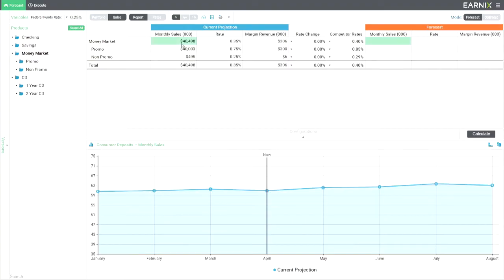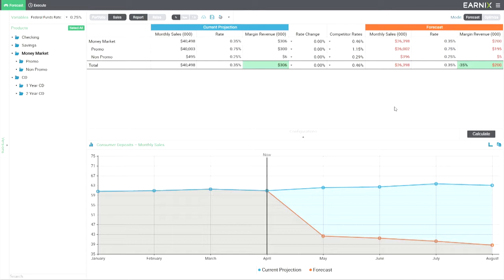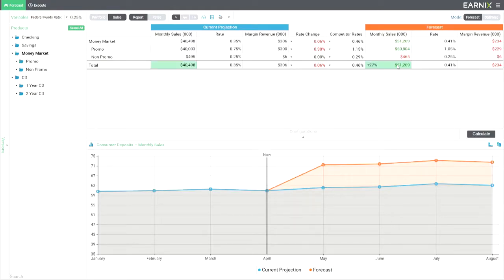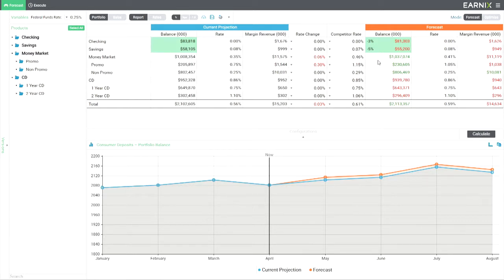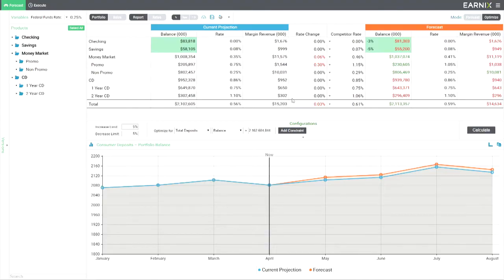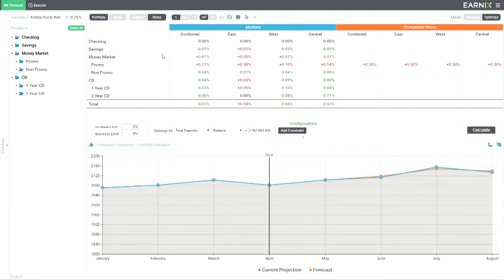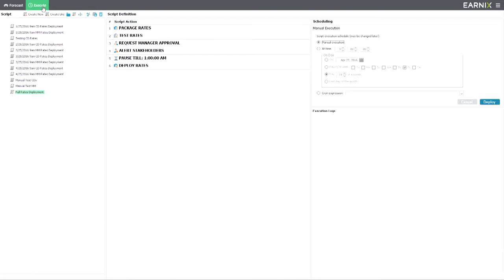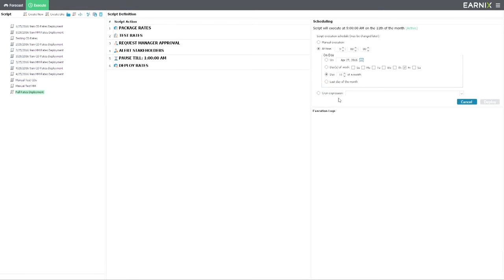FinovateSpring 2016 / Earnix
Earnix demoed at FinovateFall in 2016.

Earnix provides an integrated customer analytics software solution to leading financial services companies. Earnix software enables banks and insurance providers to predict the impact of customer risk and behavior on business performance, allowing executives to align product, pricing and promotion strategies with corporate goals. By combining predictive modeling and optimization with real-time connectivity to core operational systems, Earnix brings the power of analytic-driven decisions to every customer interaction point.